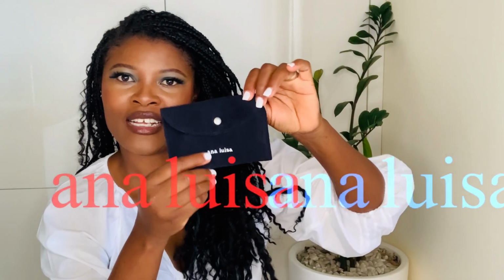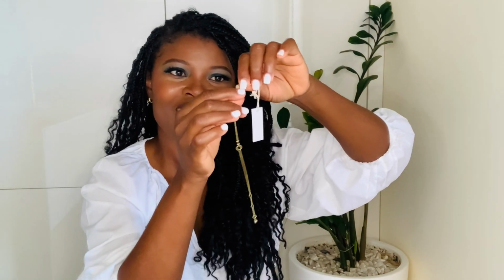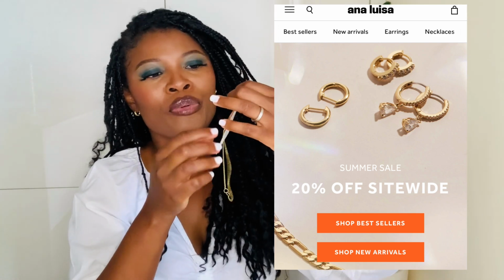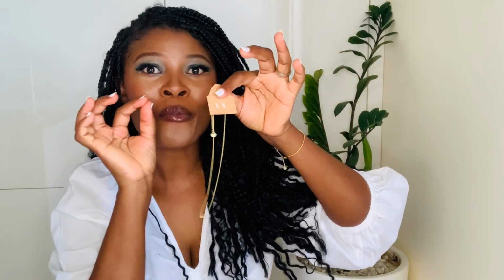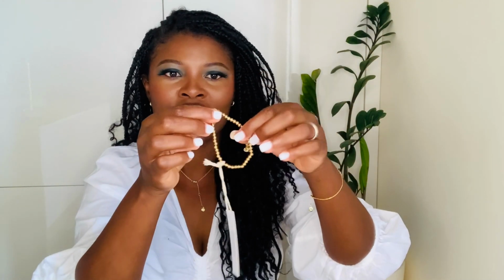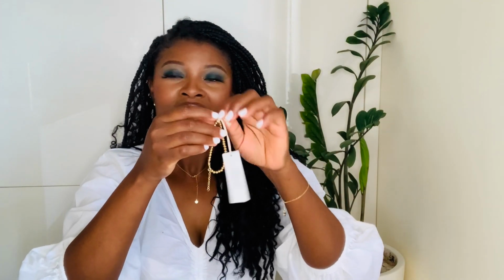Ana Luisa Jewelry | Try On Haul Review | All things TessyE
Hello beautiful people, In today's video I did Review and a little unboxing try on haul, on the lovely jewelry @analuisa sent me☺️ I love the pieces I got and 100% Recommend the brand! Y'all know I keep 💯! And thank me later

Here are more videos to watch

How To Do Hot Oil Treatment On Natural Hair At Home | Hot Oil Treatment | All Things Tessye

Second day natural Hair wash & go | how to refresh day 2 natural Hair | All things TessyE

How to do a top knot bun on short/ awkward stage 4b hair/  no gel / all things TessyE

Software used
iPhone XR
Editing InShot
Thumbnail Canva

Thank you so much for the love and support 🙏❤️❤️